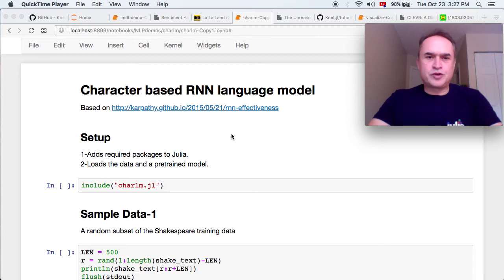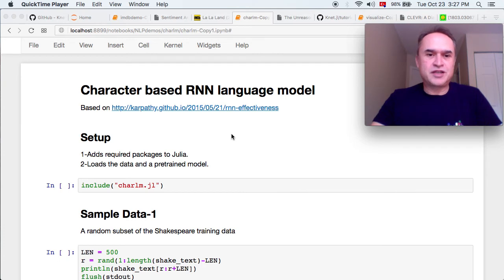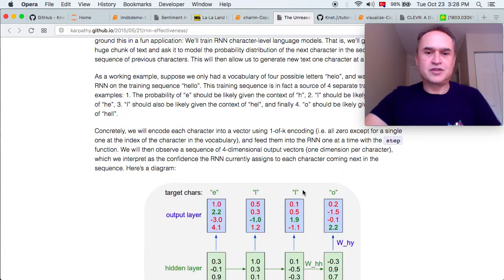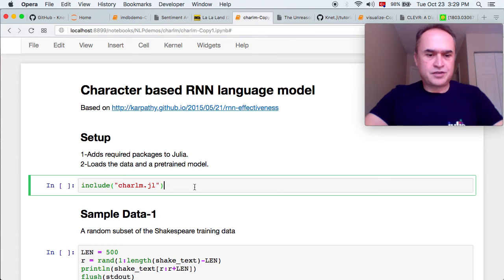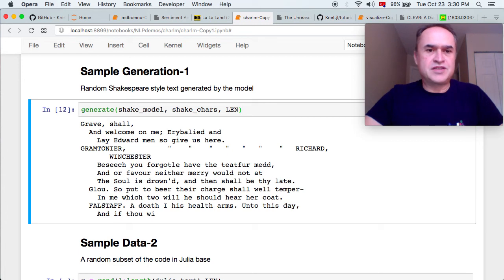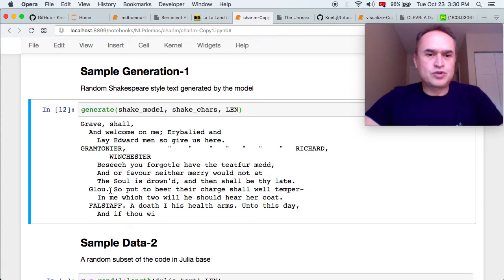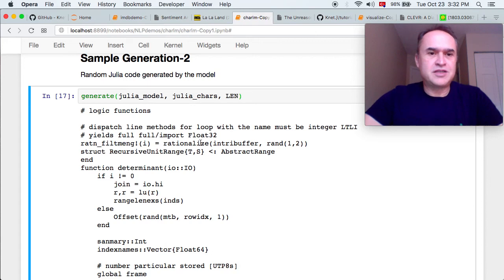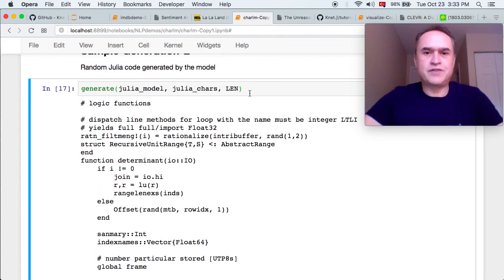Character Based Language Models